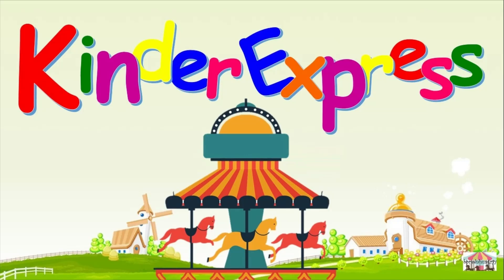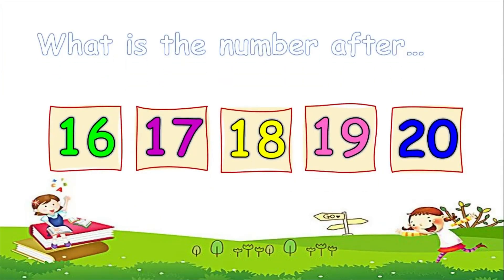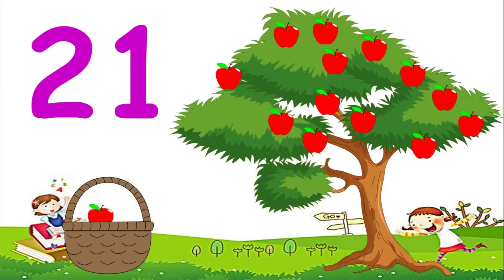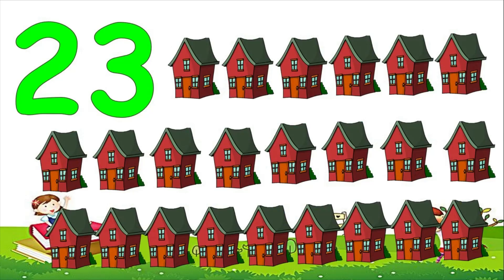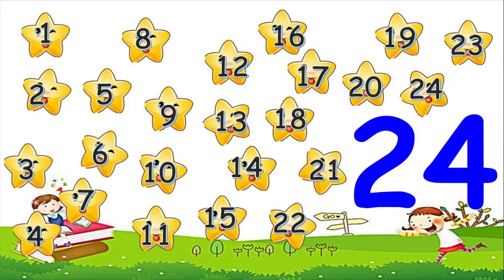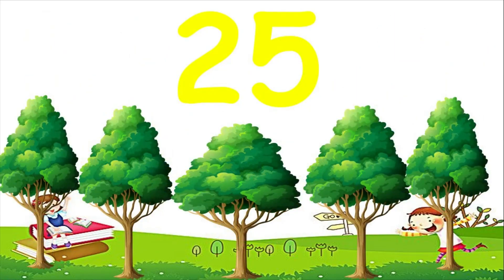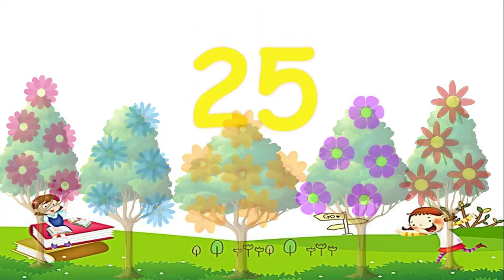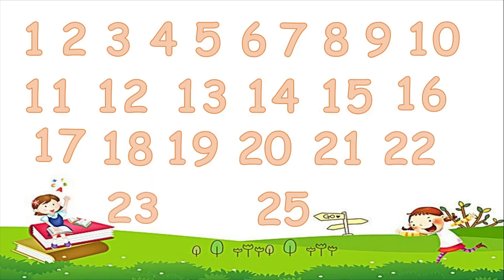Let's count to 25 l All about numbers l Numeracy with Teacher Jo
Counting is fun! Let's learn numbers together and count from 1-25!
Preschoolers learn best about numbers when they count objects . It's not only about memorizing how to say the numbers in sequence but they also should learn the concept of counting from counting objects and pictures.

Did you enjoy this video? Remember, sharing is caring!